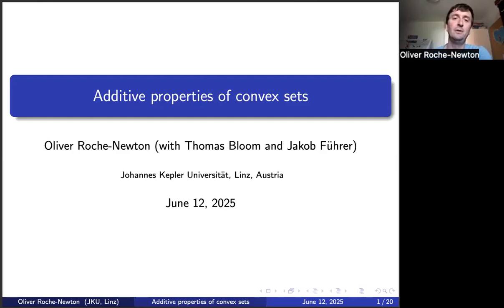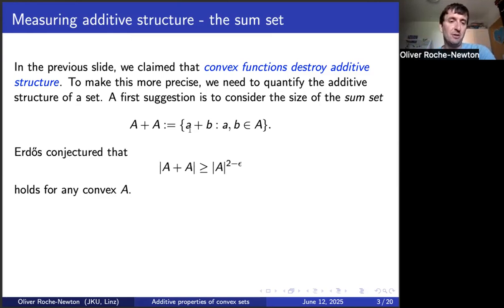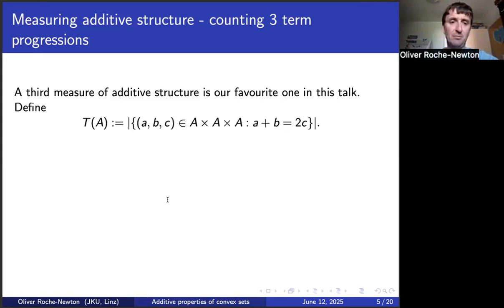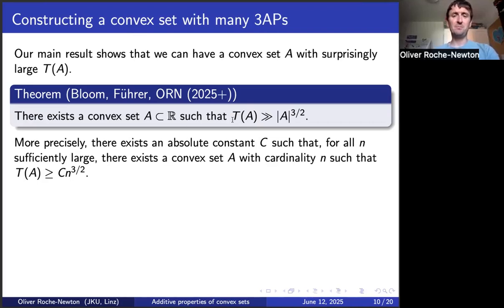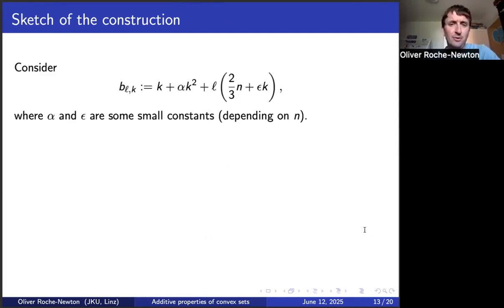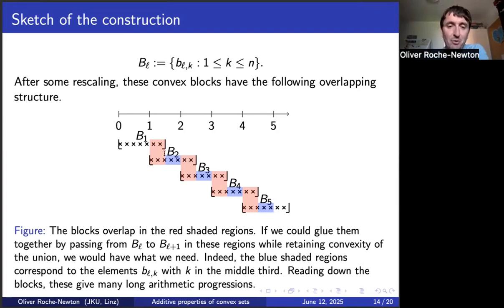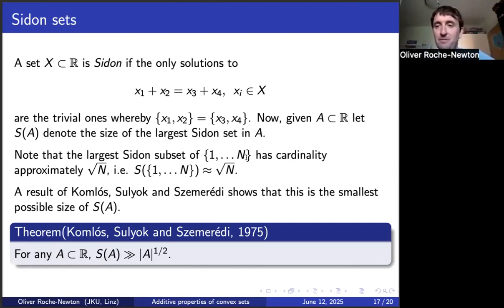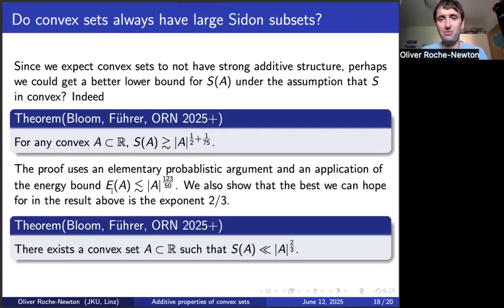Oliver Roche-Newton: Additive properties of convex sets (NTWS 255)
Abstract: A finite set $A\subset \mathbb R$ is said to be \textit{convex} if its consecutive differences are strictly increasing. That is, labelling the elements of $A$ so that $a_1‹ a_2 ‹ \dots a_n$, we have that
 a_{i}-a_{i-1} ‹ a_{i+1} - a_i
holds for all $2 \leq i \leq n-1$. One expects that convex sets cannot be too additively structured, and there are various different problems which give different ways to quantify this belief. Perhaps the most well-known such problem is the conjecture of Erdős which states that the sum set of a convex set must have cardinality close to the maximum possible size $c|A|^2$.
In this talk (based on work in progress with Thomas Bloom and Jakob Führer), I will discuss some other additive questions concerning convex sets. The central question of the talk is the following: how many three-term arithmetic progressions can a convex set have? Some partial answers to this and closely related problems will be given.

Original air date:
Thursday, June 12, 2025 (8am PDT, 11am EDT, 4pm BST, 5pm CEST, 6pm IDT, 8:30pm IST, 11pm CST)
Friday, June 13, 2025 (1am AEST, 3am NZST)